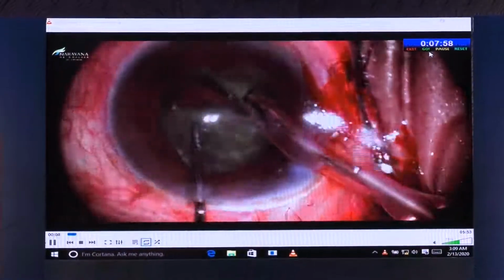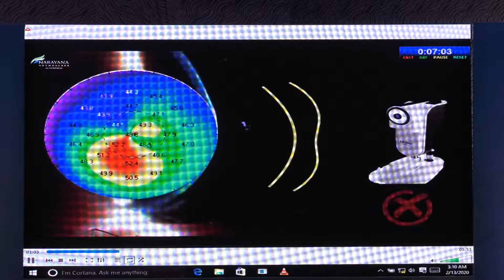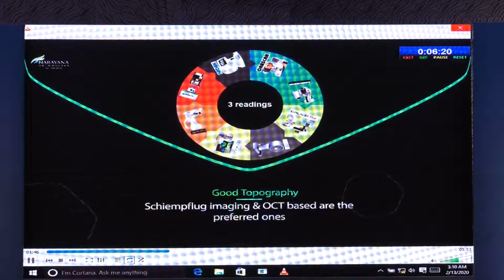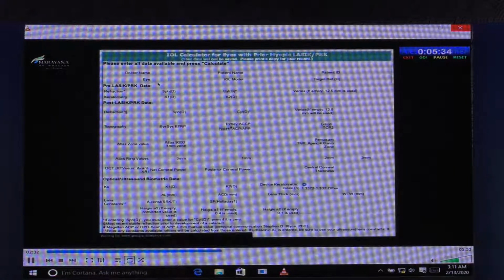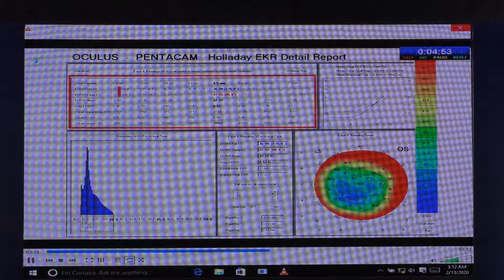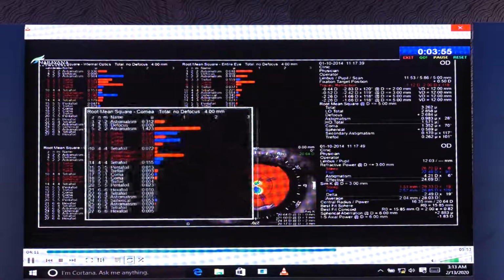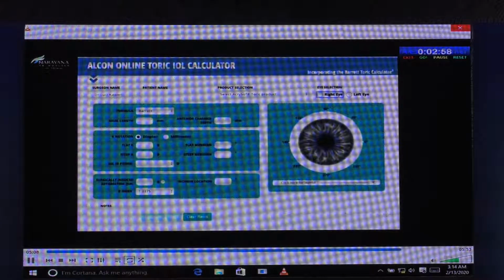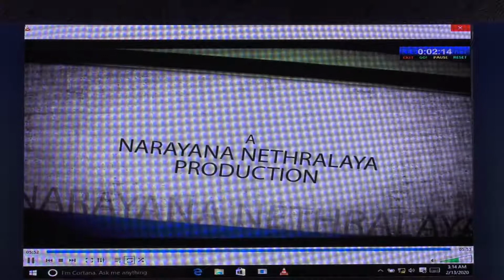AIOC2020 VT AntSeg II Dr Luci kaweri Iol calculations in irregular corneas